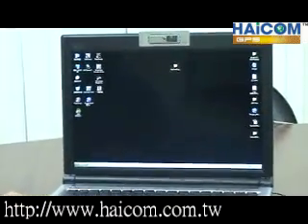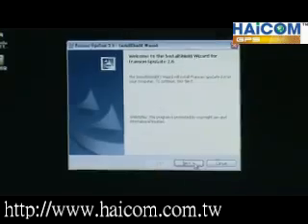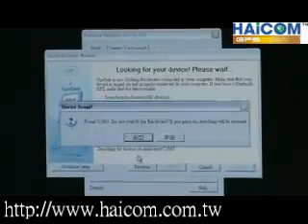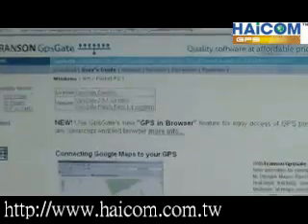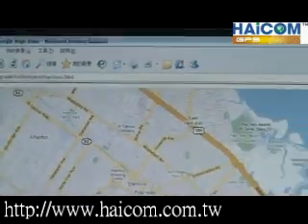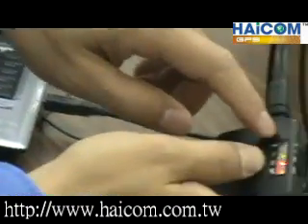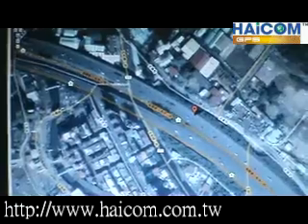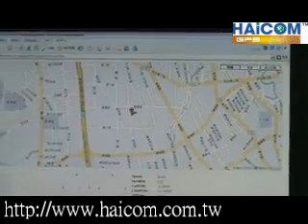Haicom HI-601VT Track with Google Earth in realtime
Haicom HI-601VT GPS/GSM Tracker Track with Google Earth in realtime